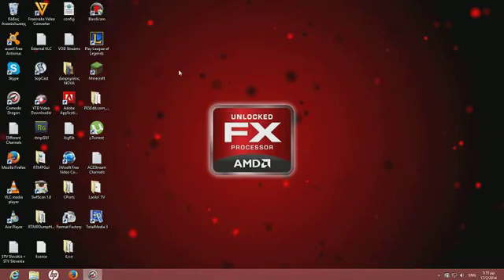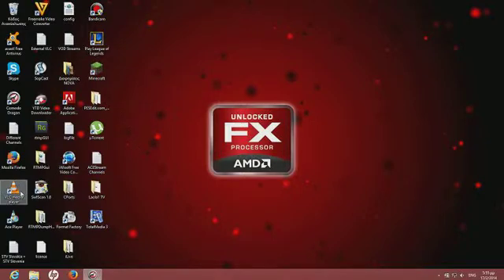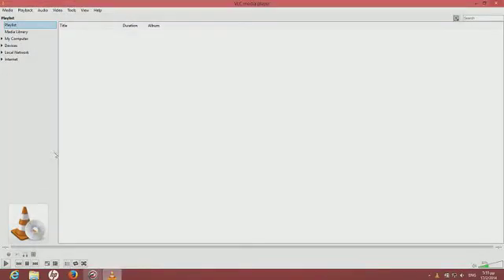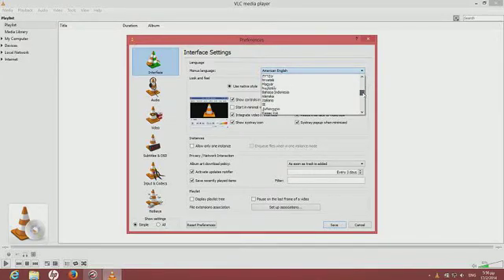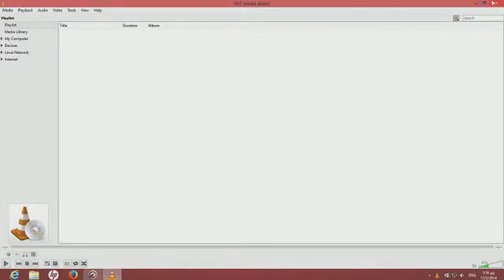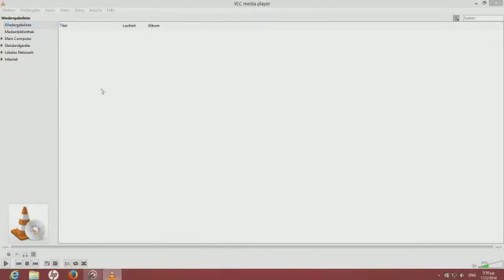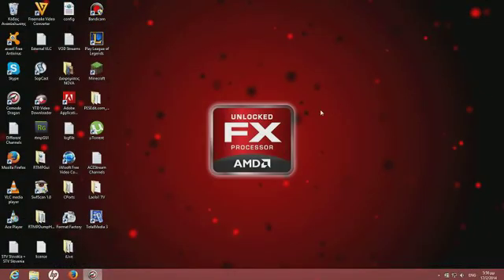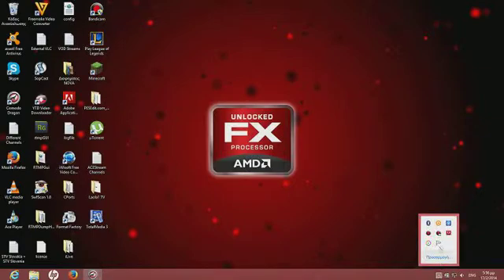How to change language on VLC Media Player - Tutorial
Hello! Theo7g here and this is my first PC Tutorials on this channel and has to do with: How to change the language on VLC Player. Easy to do, easy to understand, quick and simple.